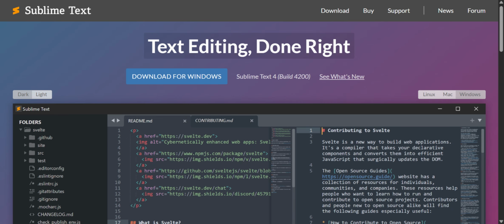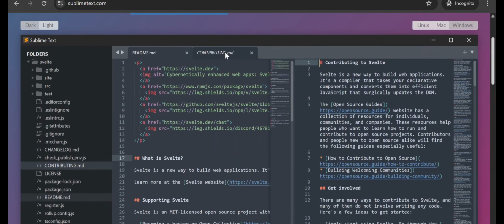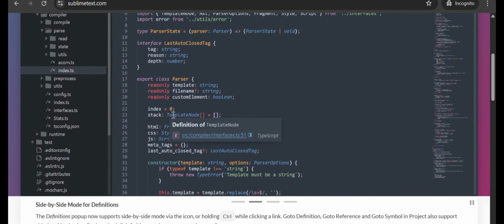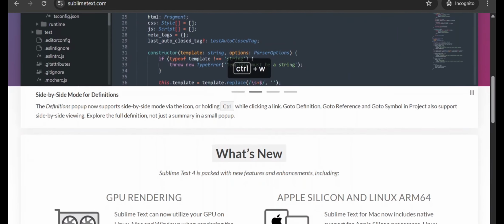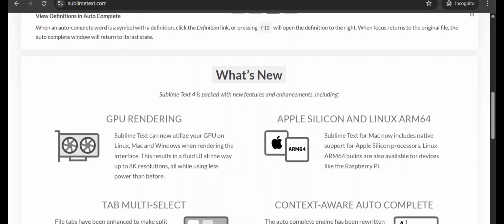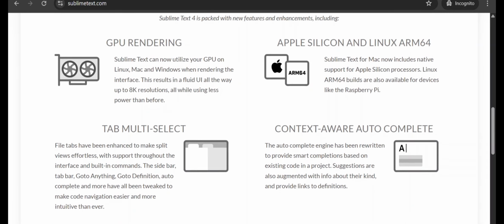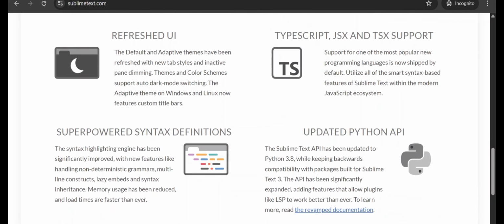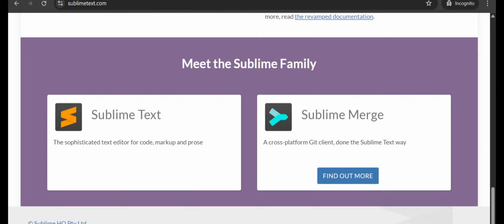Sublime Text in 2025 – Still a Worthy Code Editor?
Is Sublime Text still worth using in 2025, or has it been outpaced by VS Code and other modern editors? In this honest review, we take a look at Sublime’s speed, features, and usability for today’s developers.

💻 What you'll learn:

Performance and responsiveness in 2025

Package Control, plugins, and customizations

How it compares to VS Code, Atom, and Notepad++

Best use cases (Python, web dev, quick edits)

Pros & cons for beginners vs pro developers

💡 Whether you're a seasoned coder or just starting out, this review will help you decide if Sublime Text is still a lightweight yet powerful tool worth keeping in your dev setup.